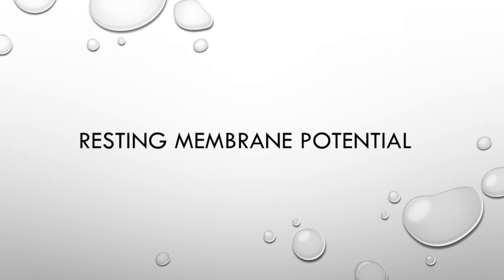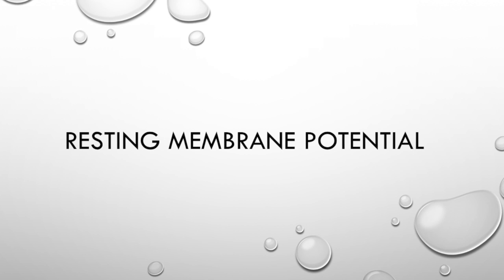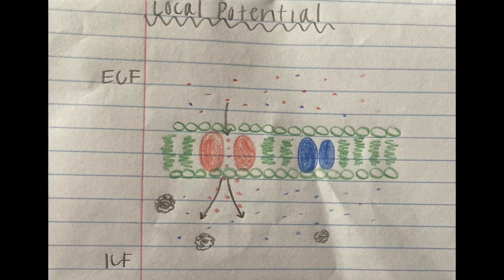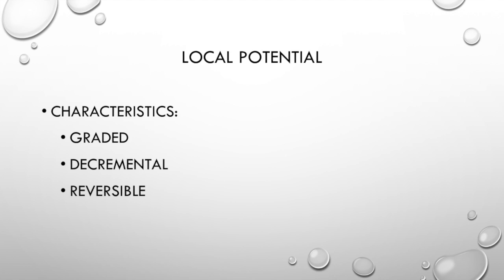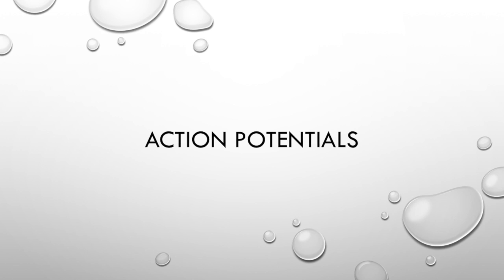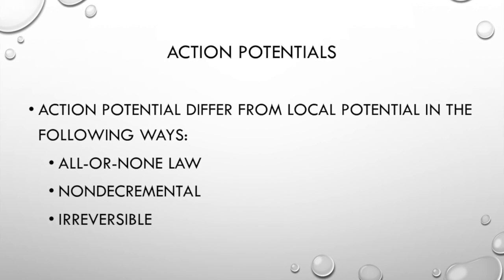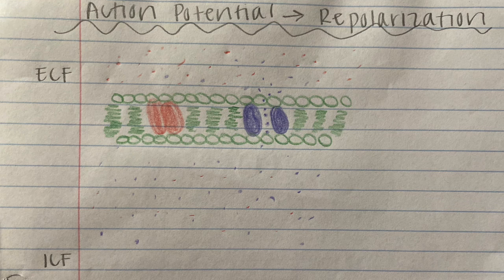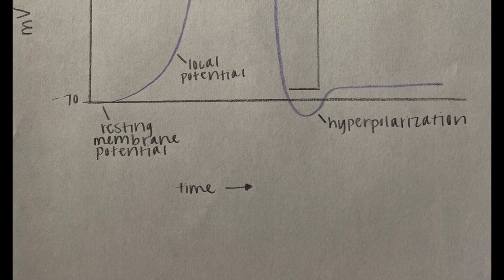Resting, local, and action potential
This video is about resting, local, and action potential